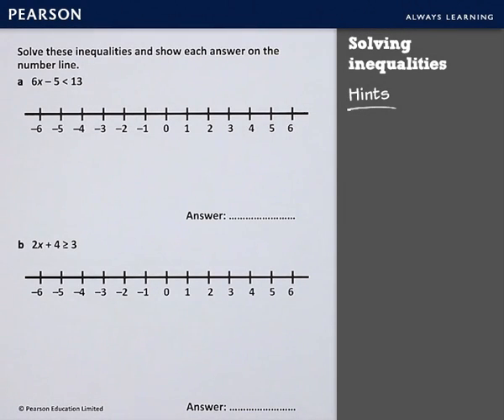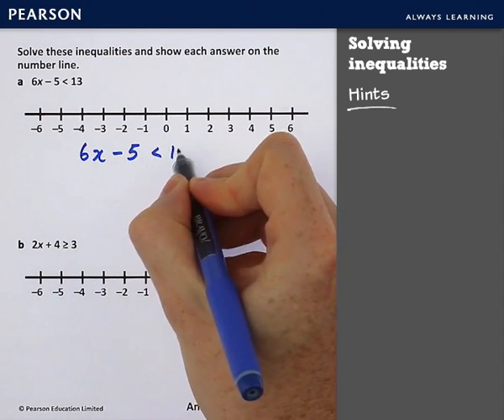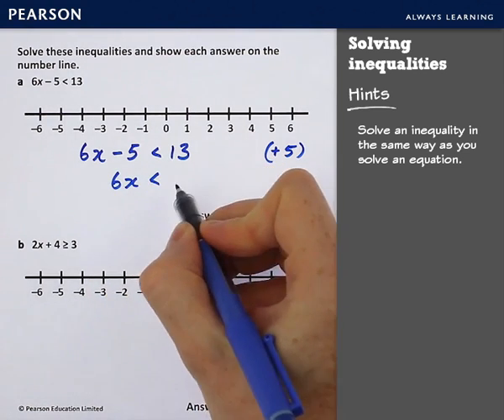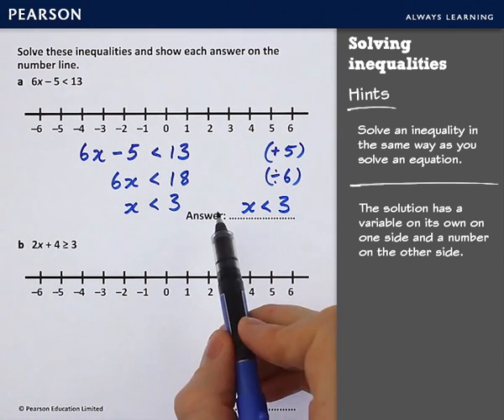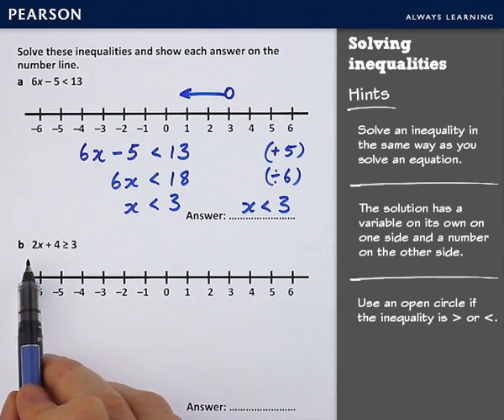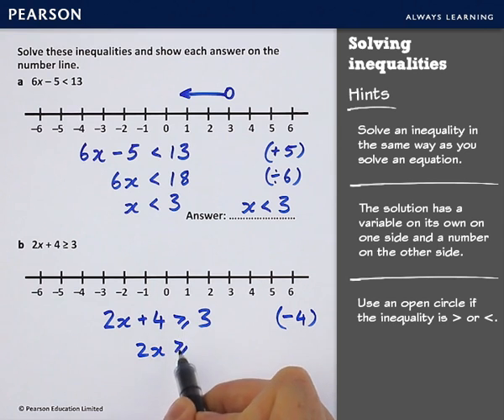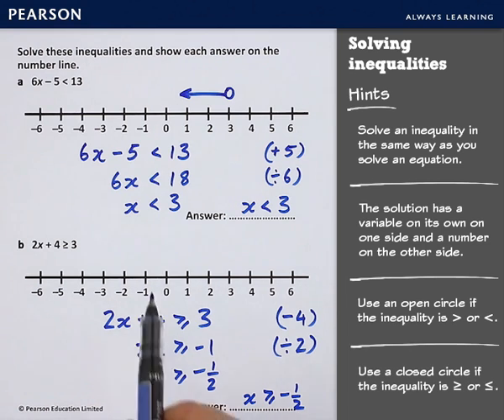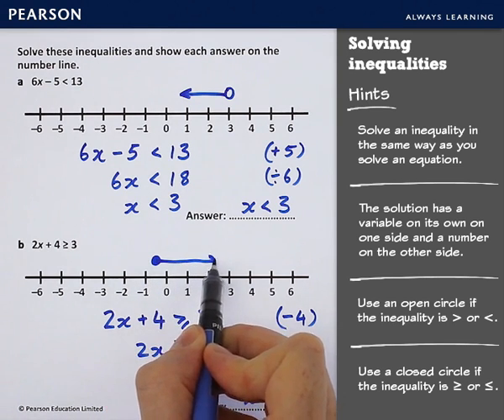ks3math3theta 06 04 vid